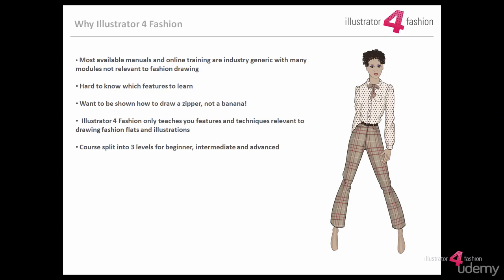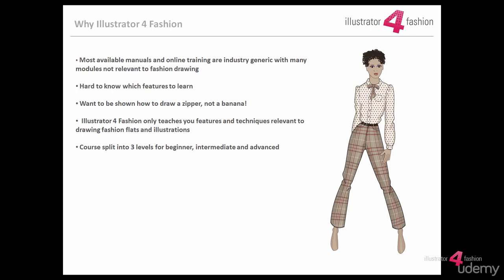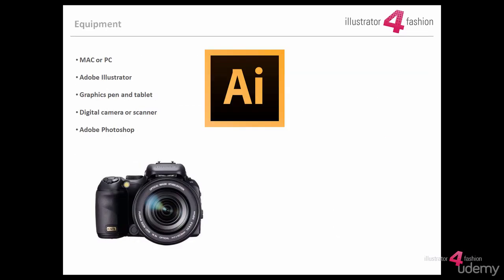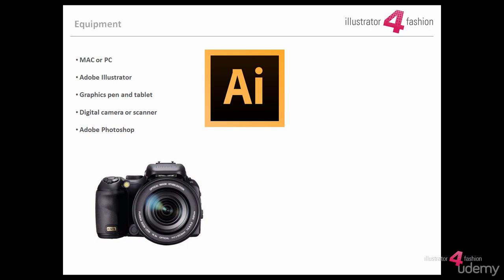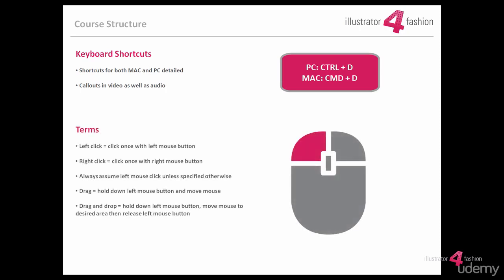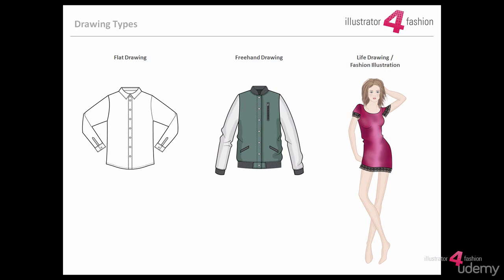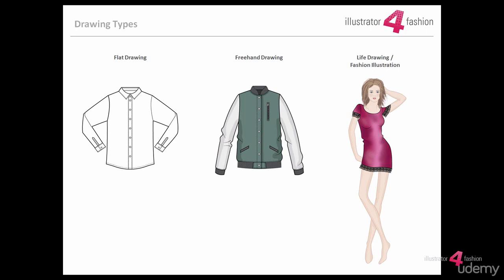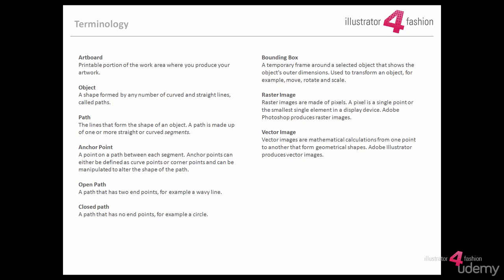001 Course Overview